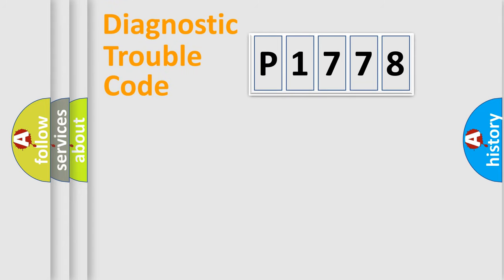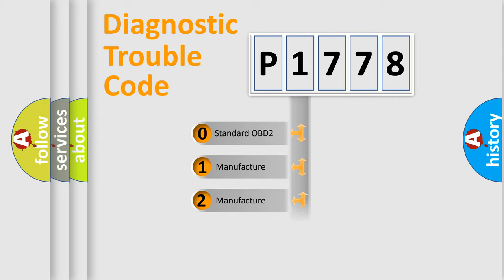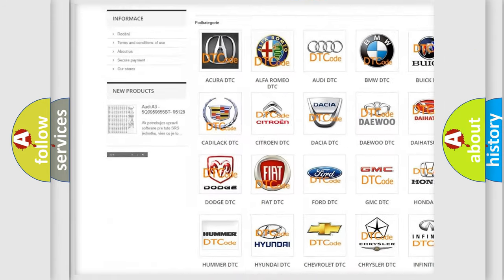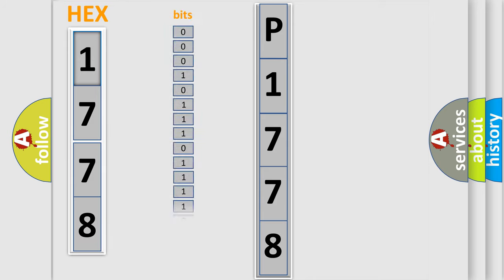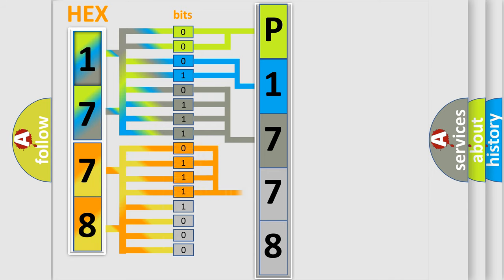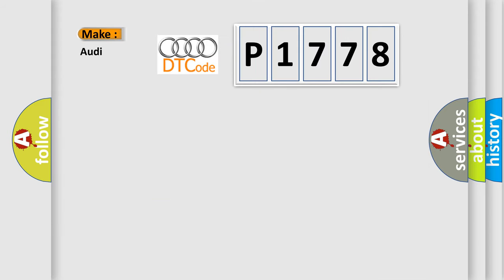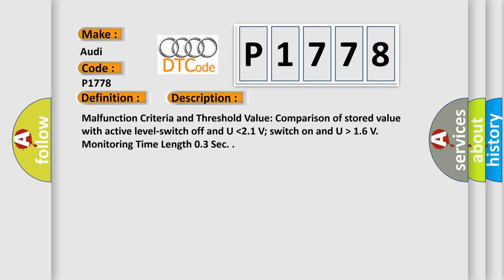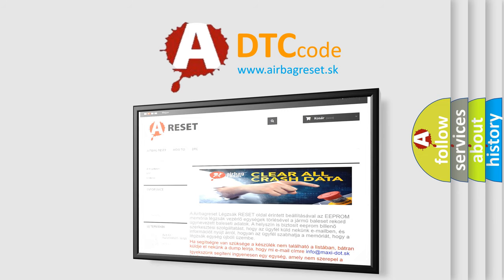DTC Audi P1778 Short Explanation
Contents:
0:21 Basic DTC analysis according to OBD2 protocol standard.
1:48 Insight into programming
2:58 A diagnostically understandable description of the Diagnostic Trouble Code
3:05 Basic error definition

Make:
Audi
Code:
P1778
Definition:
Valve 7 Electrical Fault In Circuit
Description:
Malfunction Criteria and Threshold Value: Comparison of stored value with active level-switch off and Ulower then2.1 V; switch on and Uhigher then1.6 V. Monitoring Time Length 0.3 Sec.
Cause:
Solenoid Valve fuses
Electrical harness connector for damage, corrosion, loose or broken terminals.
Faulty Solenoid Valve
Transmission Control Module (TCM)
Engine Control Module (ECM)